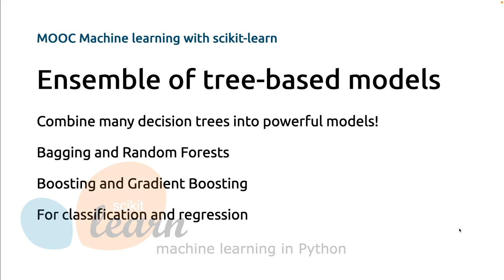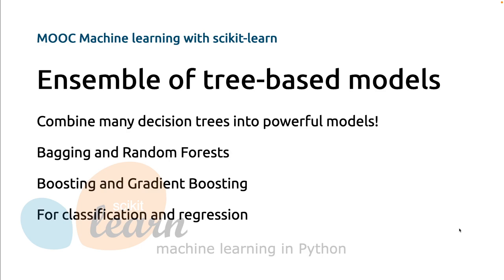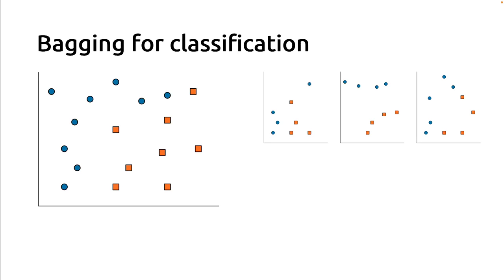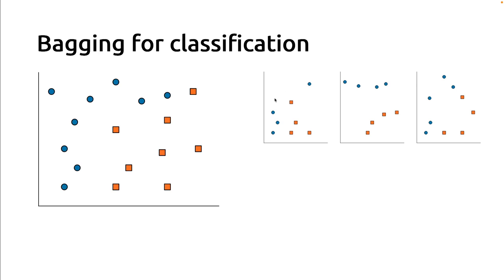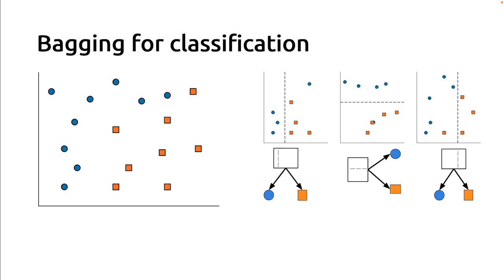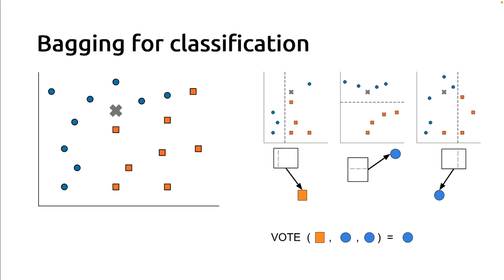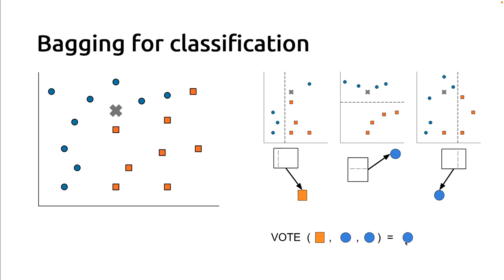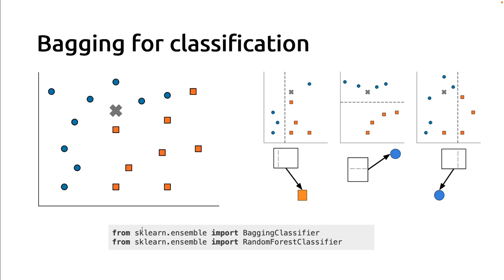Intuitions on ensemble models: bagging